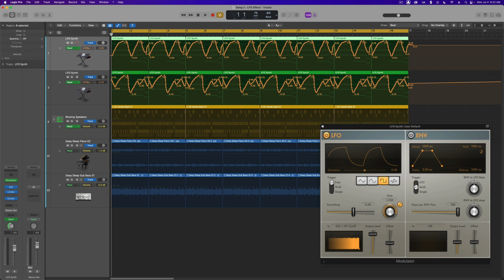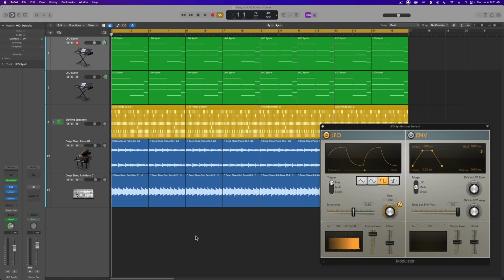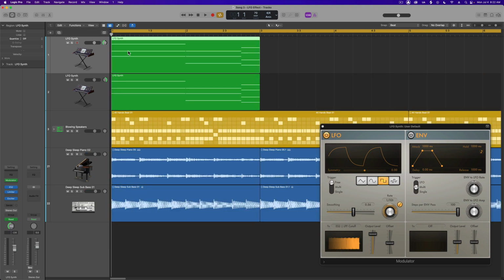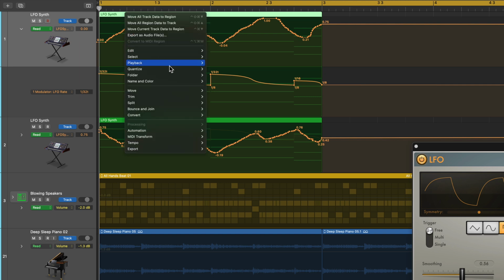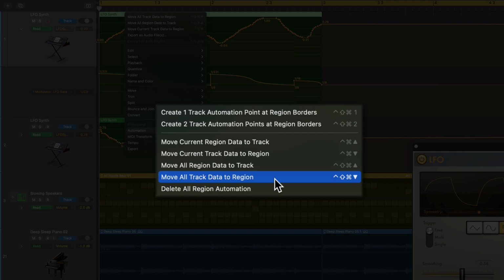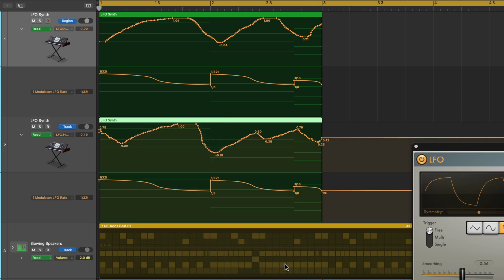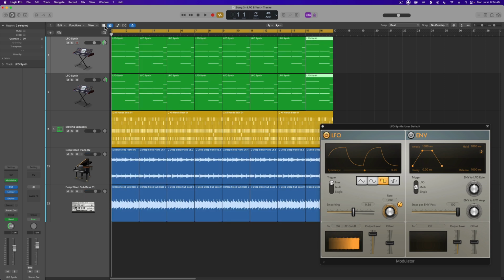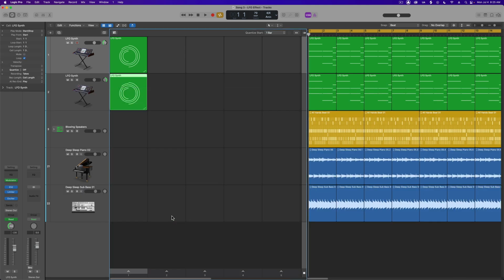Logic Pro Quick Tip - Convert Track Automation to Region Automation (and vice versa)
In this quick tip video, I demonstrate how to convert track automation to region automation, and vice versa, how to convert region automation back to track automation. Enjoy!

0:00 Introduction
0:41 Tutorial